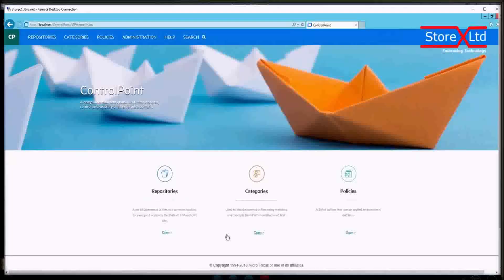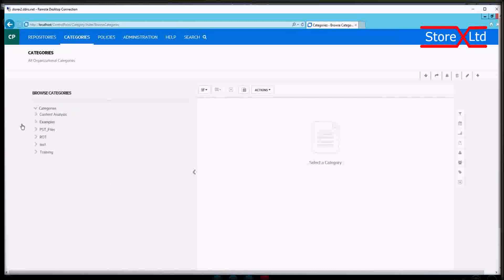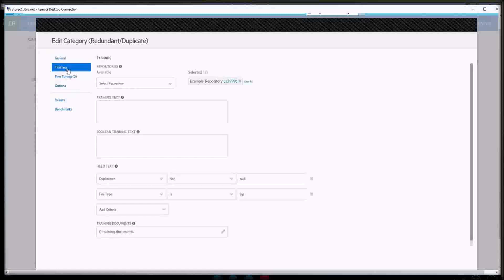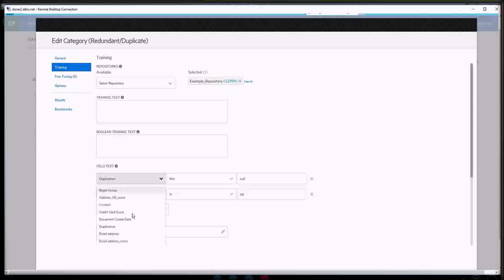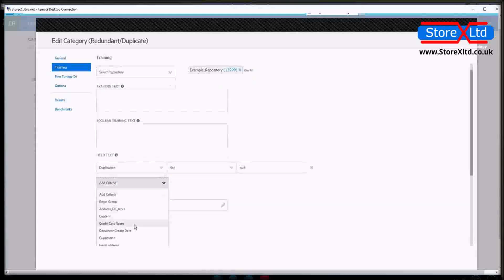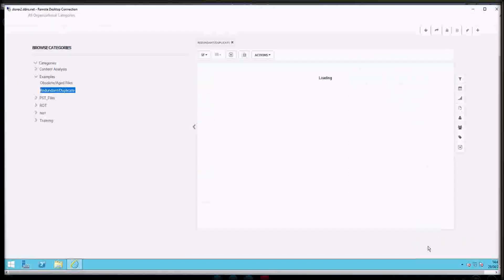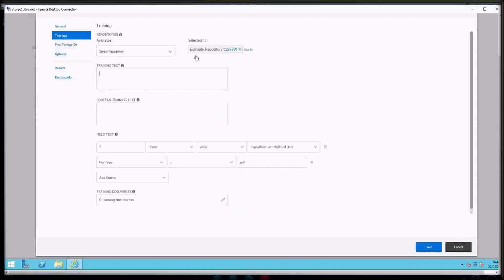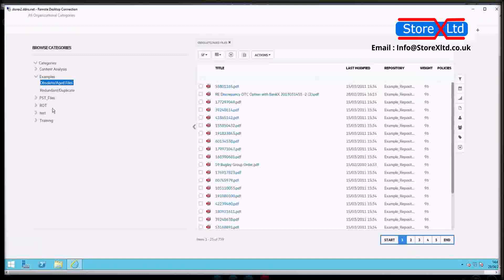CP Categories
ControlPoint Categories